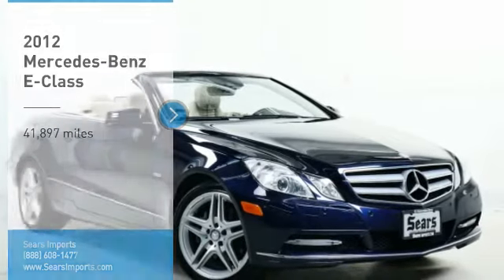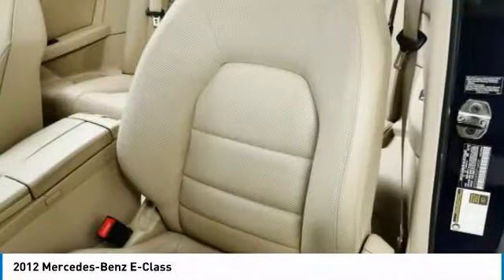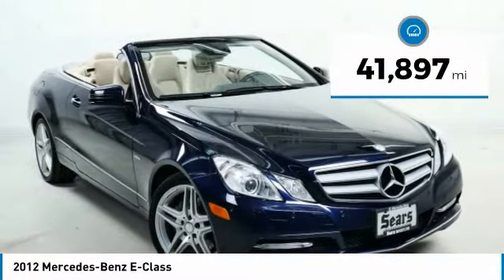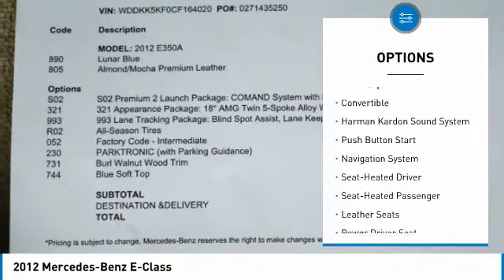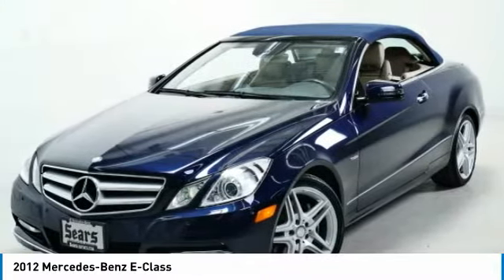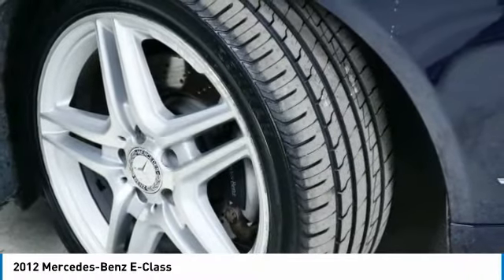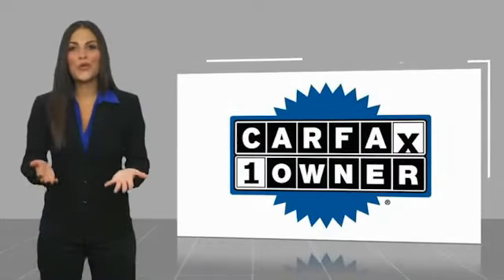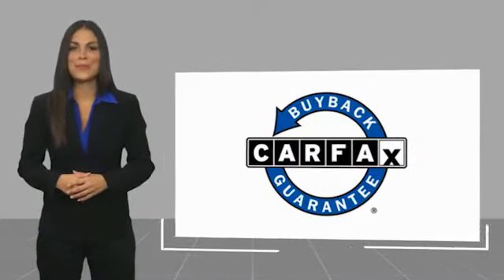2012 Mercedes-Benz E-Class Minnetonka Minneapolis Wayzata,MN 26430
Sears Imports
13500 Wayzata Blvd